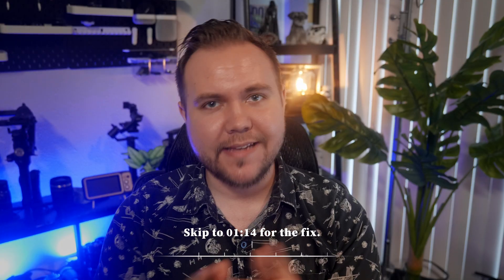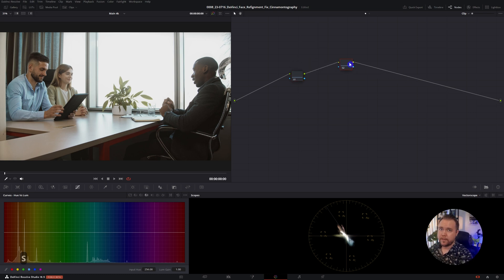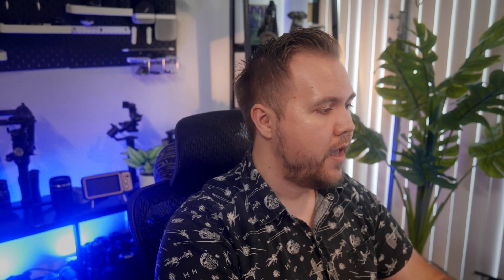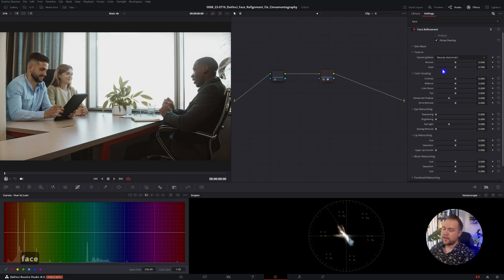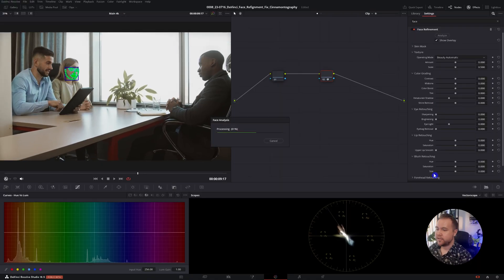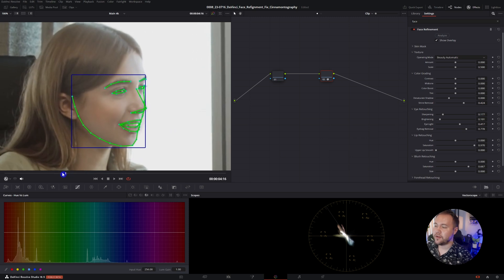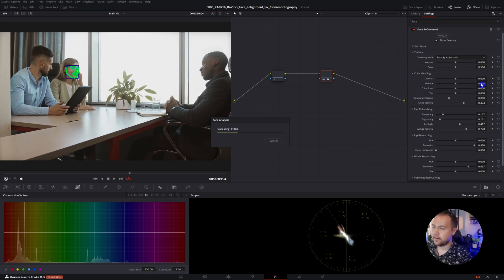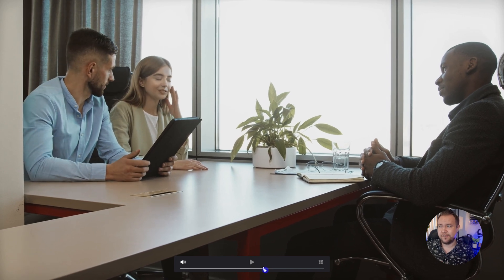Quickly Fix The Flicker!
The Face Refinement effect node for DaVinci Resolve's Color Page is amazing, but sometimes you run into a bug. Where the effect tends to turn off for a frame or 2. I found a super simple way to fix it that has worked for me on many projects!

Ever encountered the pesky flicker issue in Face Refinement while enhancing someone's visage in DaVinci Resolve? Don't fret! I've got a quick and easy solution for you to banish that bug and ensure smooth, flawless results. Let's dive into the fix!

🚀 Getting Started with Face Refinement

If you're new to the Face Refinement effect, start by creating a new node using Option or Alt + S.
Drag and drop the Face Refinement effect onto the new node. If you can't locate it, head to the Effects panel and type 'face refinement' in the search bar. Drag it onto your node.
🔍 Activating the Effects Icon

Ensure the Effects icon is activated; you'll find it in the bottom left corner of the preview window. If it's not visible, check the dropdown menu in the same area.
👤 Handling Multiple Faces

If you're working with multiple faces, create a new node for each person and repeat the Face Refinement steps. This ensures precise adjustments for each individual.
🔄 Tackling the Flicker Bug

Once the face analysis is complete, you might encounter the flicker bug, where the effect appears to toggle on and off in a frame or two.
Turn on the face track overlay and navigate to a point where it aligns correctly. Hit the 'Analyze' button again.
👁️‍🗨 Additional Insights

The flicker issue seems to be more prevalent on Mac systems.
Performing the face tracking a second or third time often resolves this peculiar bug.
🗣️ In Conclusion

Voila! You've successfully nipped the Face Refinement flicker bug in the bud.
🌟 Happy Editing and Perfecting those Faces in DaVinci Resolve!